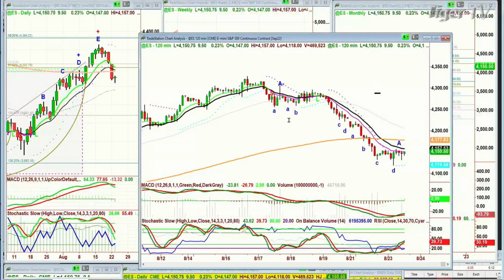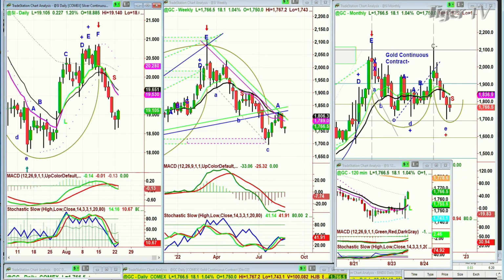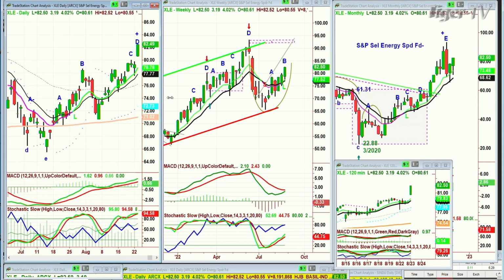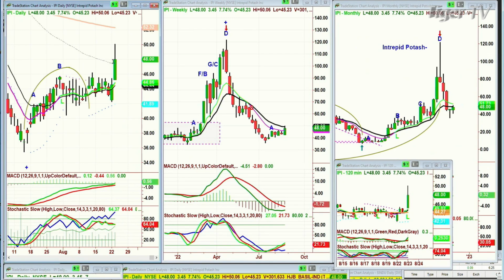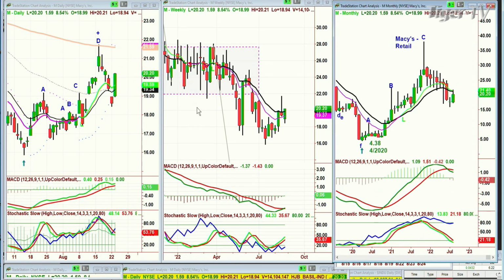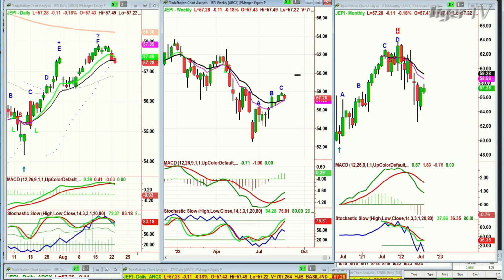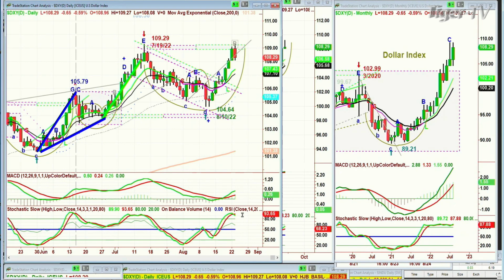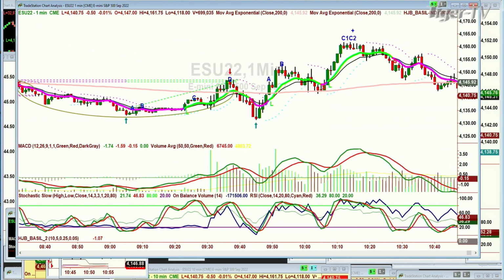August 23rd, Tiger Technician's Hour on TFNN - 2022